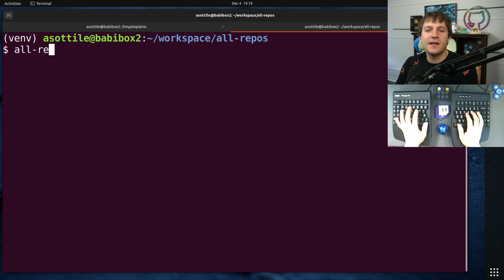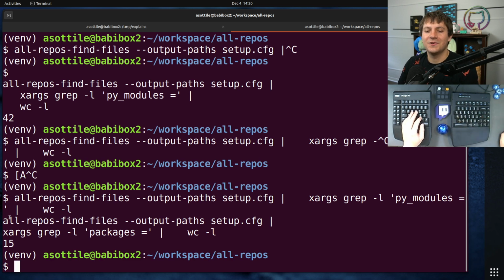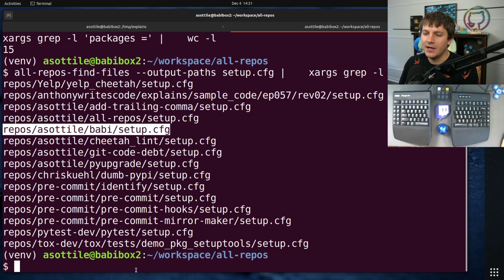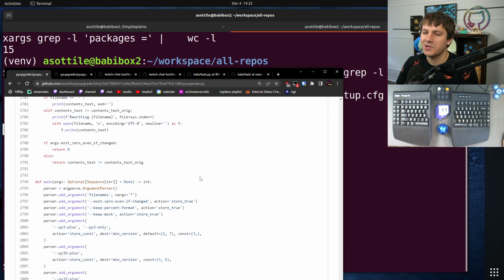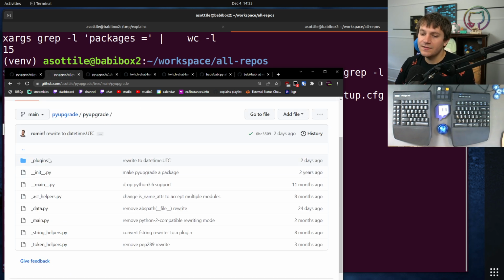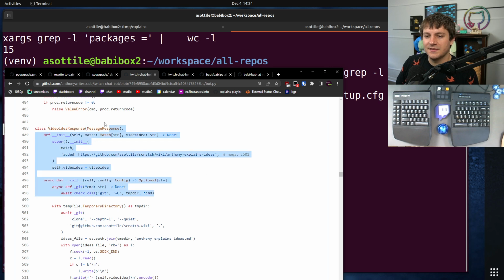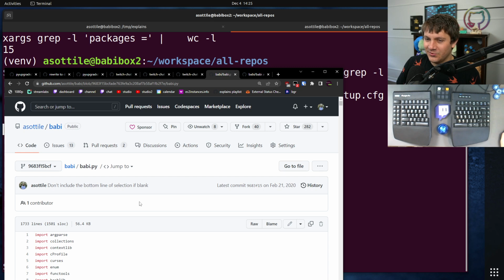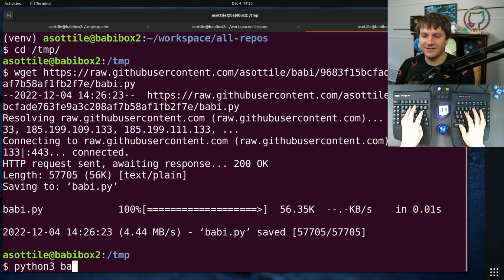how should I organize my project? (beginner) anthony explains #506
today I give my advice for how to organize your project: aka don't worry about it and start hacking!